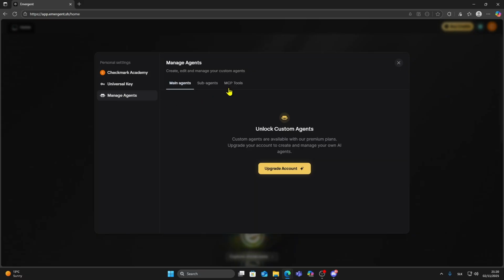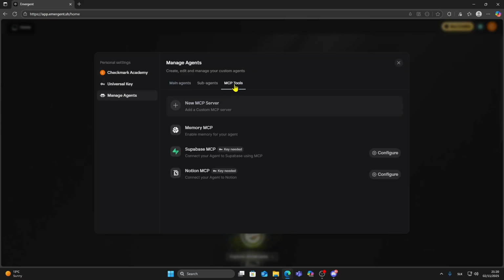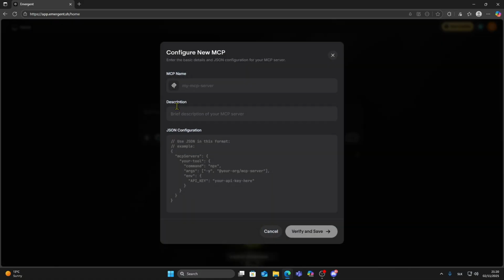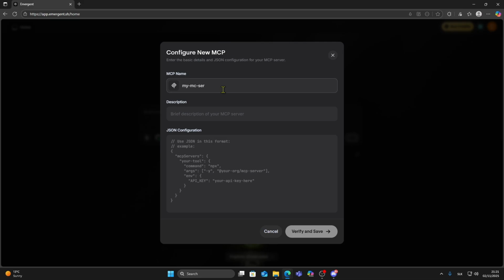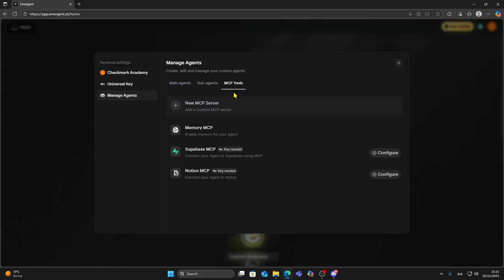How to Add a Custom MCP Server in Emergent AI (Step-by-Step Tutorial) 2025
In this video, I show you how to add your own custom MCP server inside Emergent. You will learn how to access account settings, open the MCP tools section, create a new MCP server entry, and paste your JSON configuration. After verifying the setup, your custom server will be ready to use inside Emergent.

What you will learn:
• Navigating to Account Settings in Emergent
• Accessing the Manage Agents and MCP Tools area
• Creating a new MCP server entry
• Adding name, description, and JSON configuration
• Verifying and saving the custom MCP server